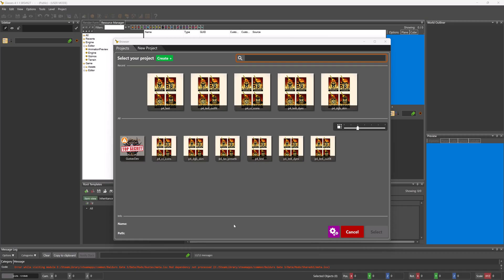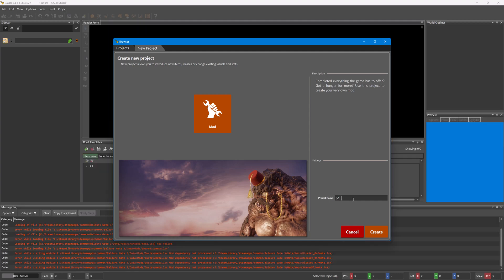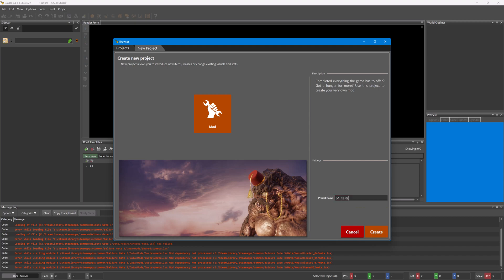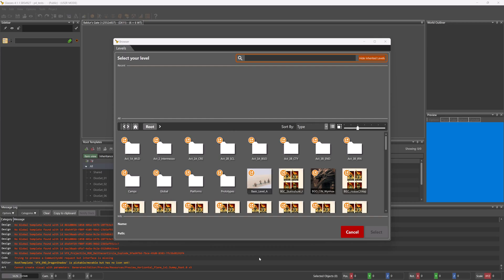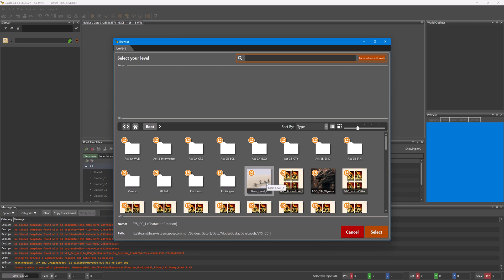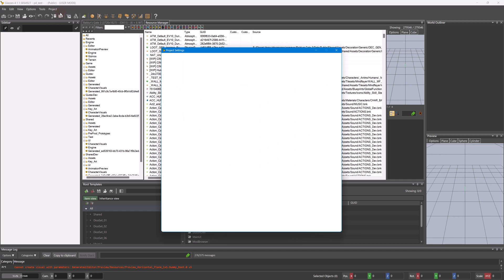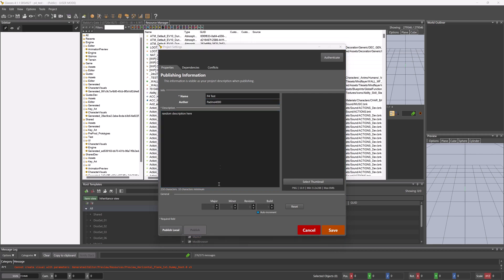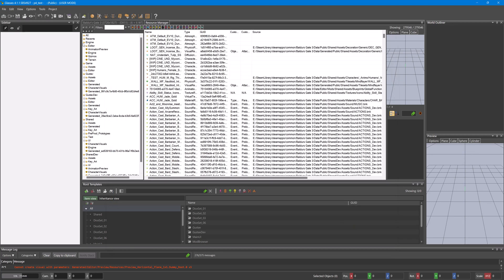Creating a Project, Level Browser and Exporting Our Mod - Bg3 Toolkit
This guide goes over creating your project, level browser and then exporting out mods.

Why I made this separate when I sometimes cover this in my big videos?

Mostly so people new to the toolkit and maybe not making something I have made a guide for can get a good idea how to create a project, what levels are good to test on and then how to export their mods once ready.

00:00 Create New Project
01:14 Level Browser
02:07 Export Our Mod